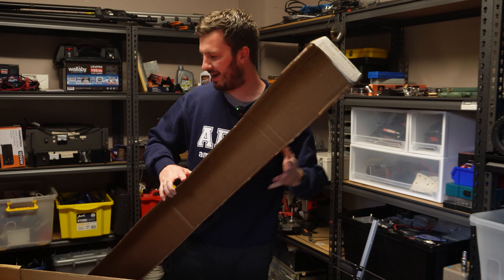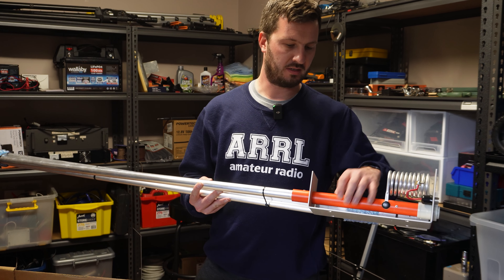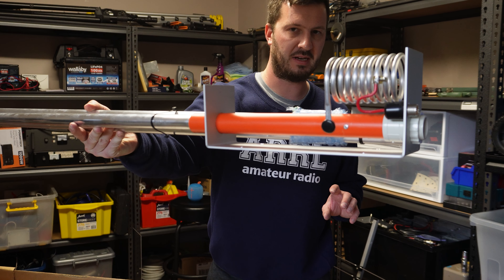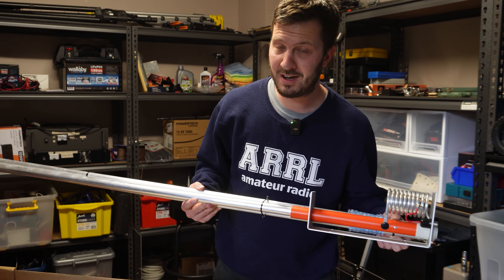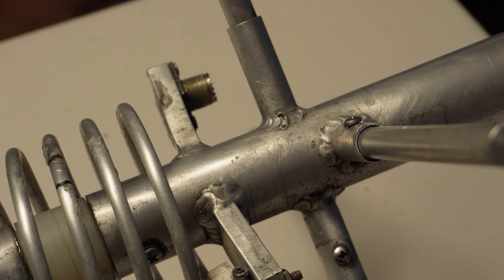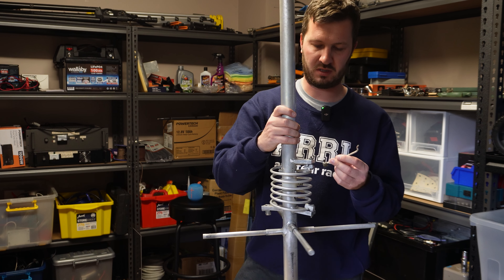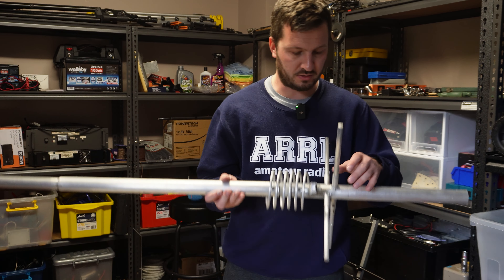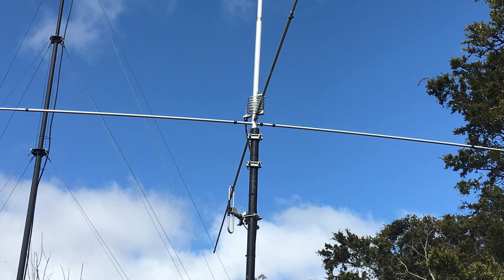Who Remembers This Forgotten CB Radio Antenna?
Basically an end-fed halfwave used by countless to work skip on CB and Ham Radio, these sold in the thousands over the years.

Who remembers the classic 27 MHz/10M Stationmaster MK1 antenna?